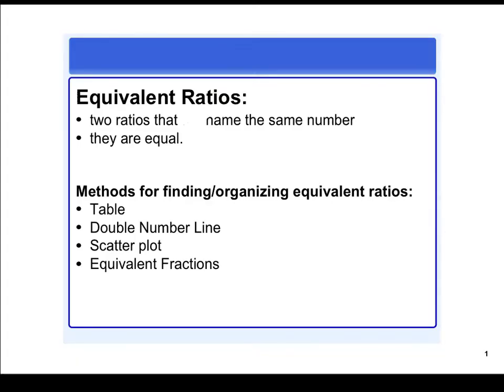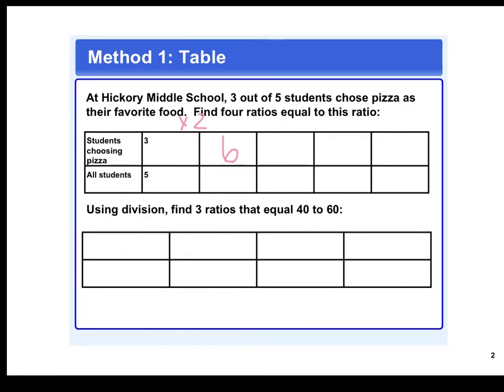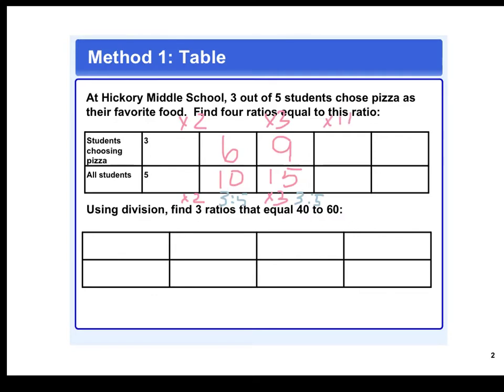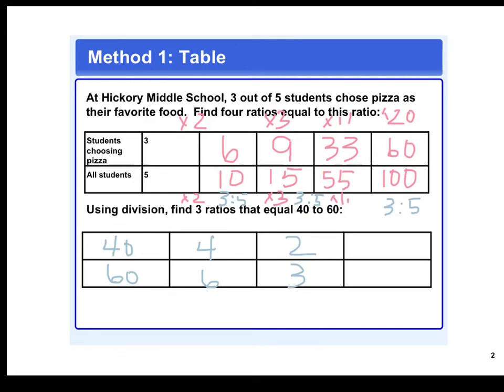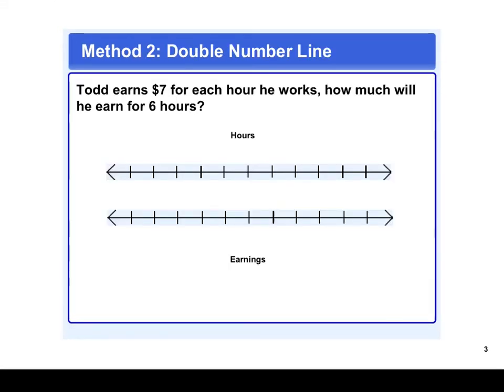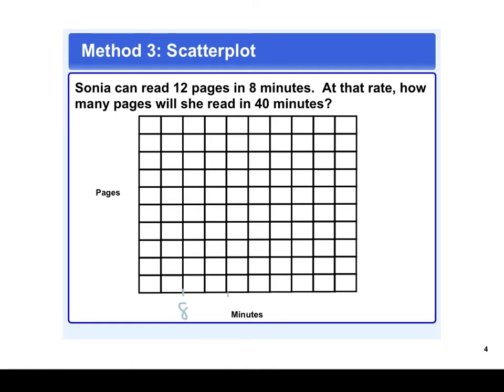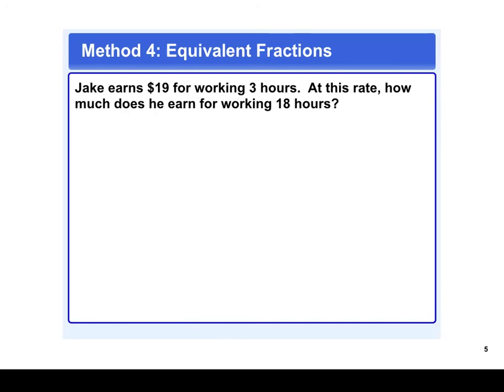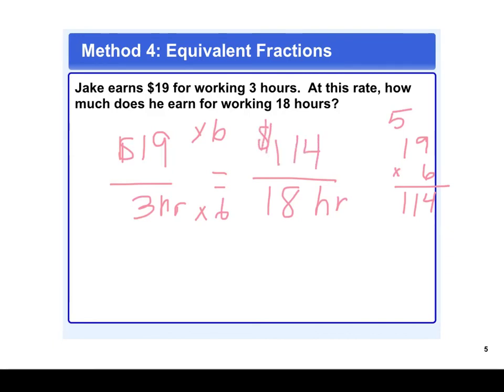Made with Explain Everything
Ch 5-3 Equivalent Ratios and Rates